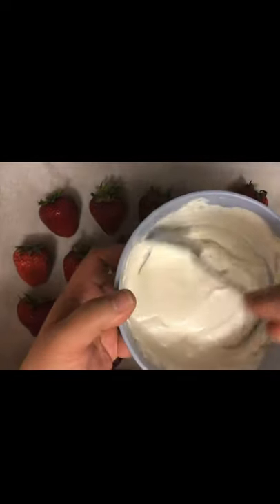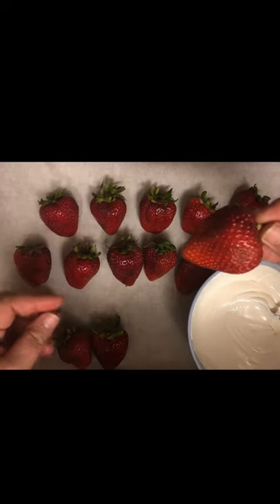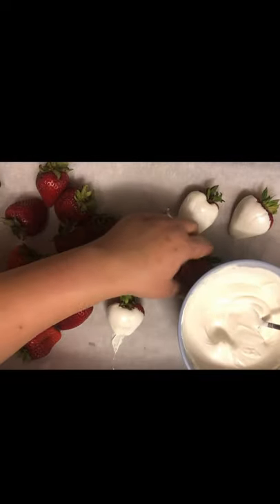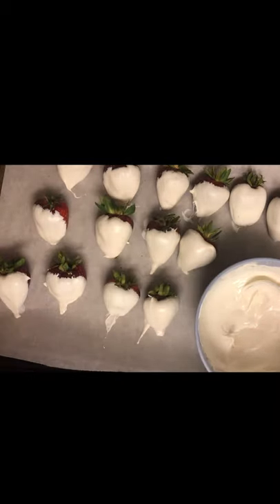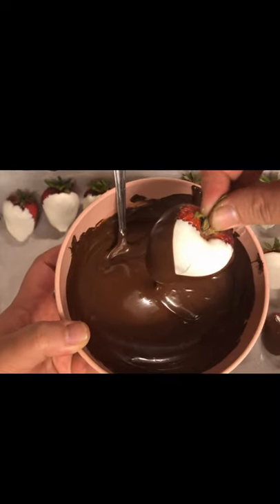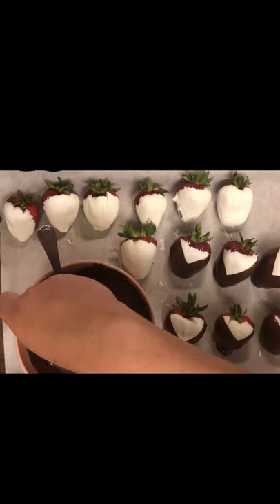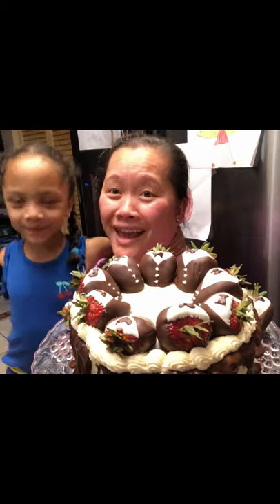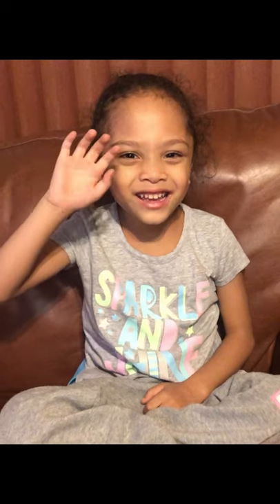HOW TO MAKE CHOCOLATE COVERED STRAWBERRIES TUXEDO #016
Hi guys!

Today we are showing you how to make chocolate covered strawberries tuxedo.
All you need are strawberries,  white and brown chocolate melts or any color you prefer to use. The choices are unlimited.

Keep smiling, be safe,  happy cooking and God Bless.